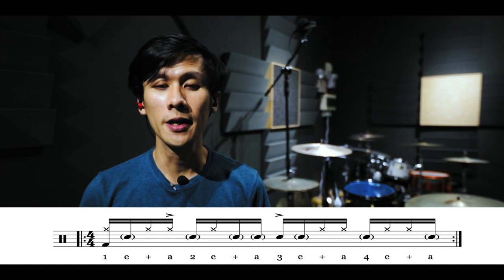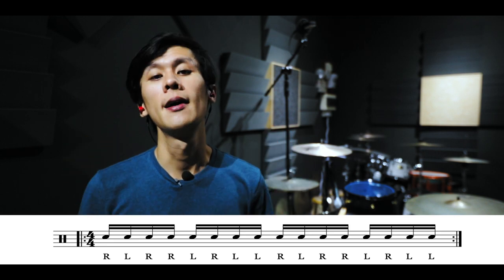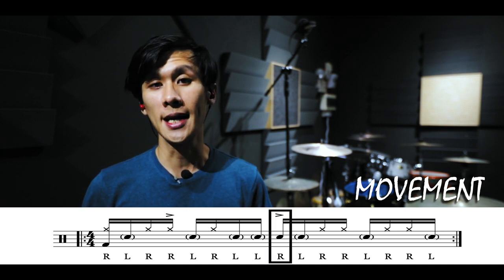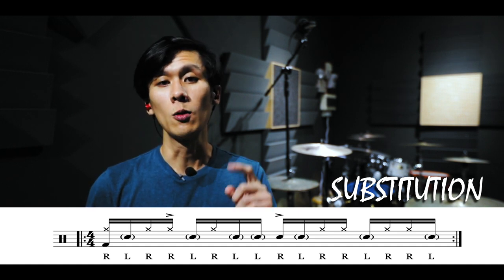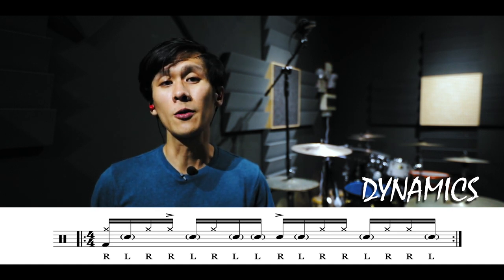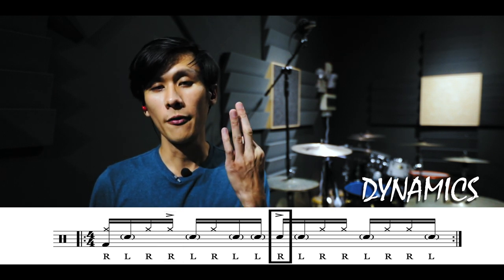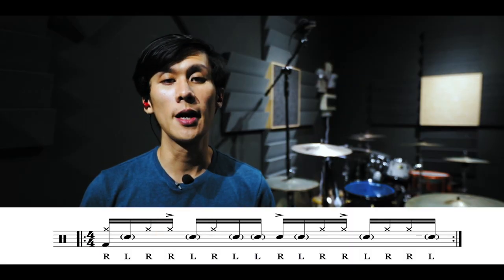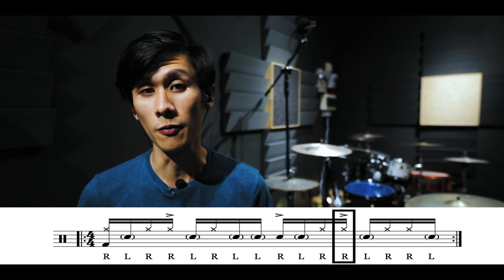Turning "Boring" Paradiddles Into Kickass Grooves - Drum Lesson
3 steps for turning a single paradiddle rudiment into an awesome half-time drum groove! Find out more in this week's drum tutorial.

Gear:
[Spaun Drums (18" x 18" Kick, 12" x 10" Tom, 16" x 16" Floor Tom)
Pantheon Percussion Birch Snare (14" x 7")
14" Zildjian K Constantinople HH
16" Zildjian K Custom Dark Crash
16" Meinl Byzance Dark Crash
20" Zildjian K Custom Dark Ride
Evans Hydraulic Drumheads
Pearl Eliminator Single Pedal
Collision Drumsticks 5B]

Microphones:
[Kick - Audix D6
Snare - Shure Beta57A
Toms - Shure PG56
OH - AKG C414 XLS
Voice - Shure QLXD14/WL93]

DAW: Logic Pro X
Audio Interface: Universal Audio Apollo 8P
Plug-ins: Drumforge, Waves SSL 4000
Master: eMastered

Cameras: Canon EOS 750D
Lens: Sigma 14mm f/1.8 DG HSM Art
Video Editor: DaVinci Resolve 16